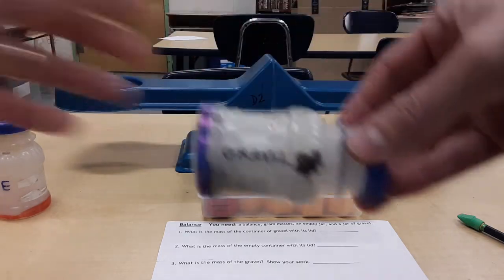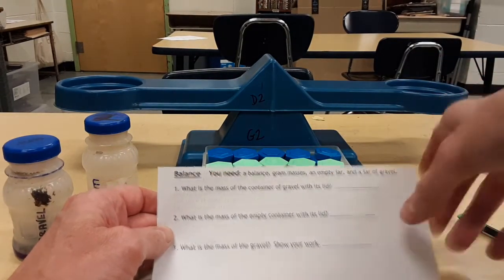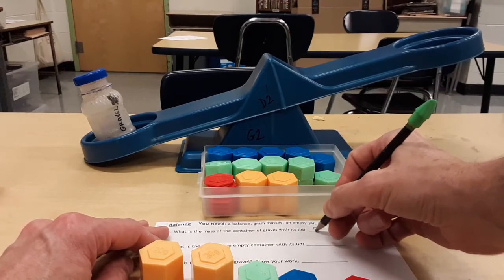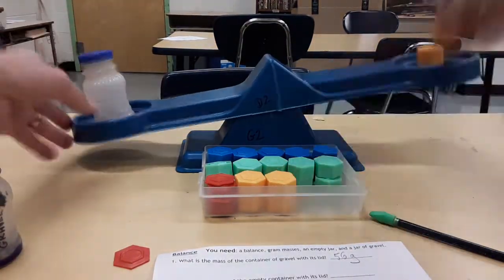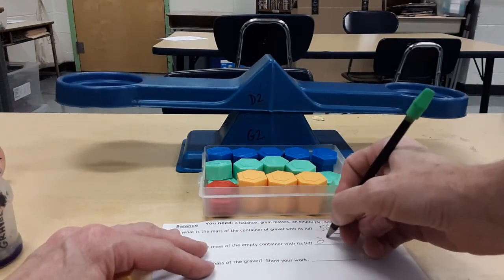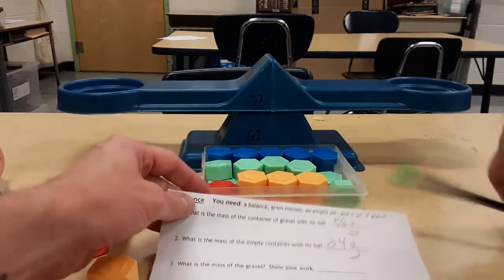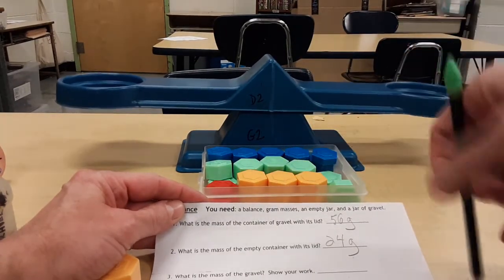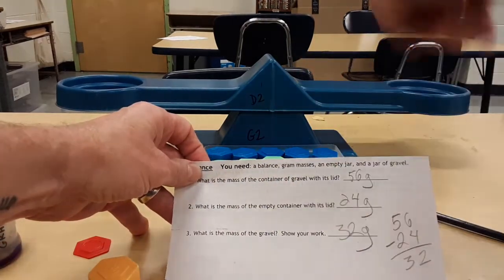Using the Balance (Quick Review)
This is the redux version of my "Using the Balance" video. The full video goes into detail about the entire process. This one is much shorter, and is intended as just a quick reminder of what the three major steps are. (Find the mass of the full container, then the empty container, then subract.)